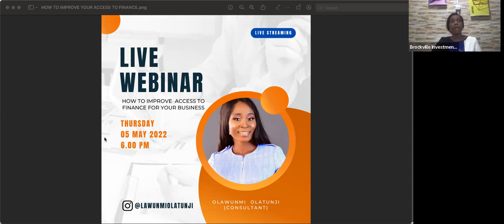HOW TO IMPROVE ACCESS TO FINANCE FOR YOUR BUSINESS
live with mrs Olatunji Olalawumi